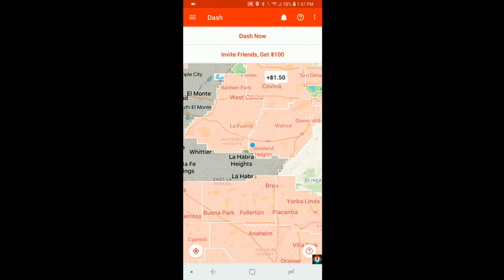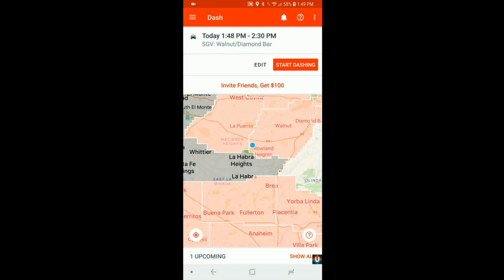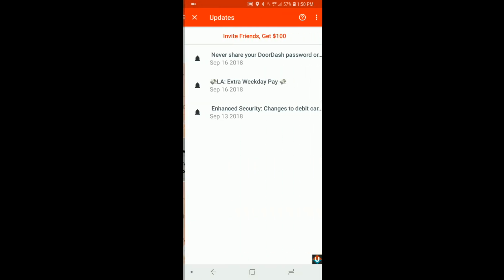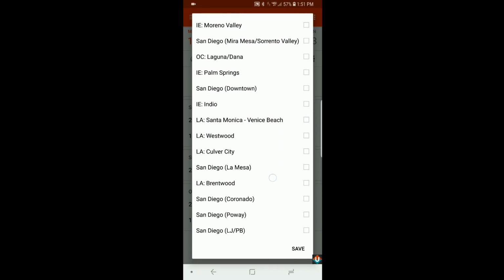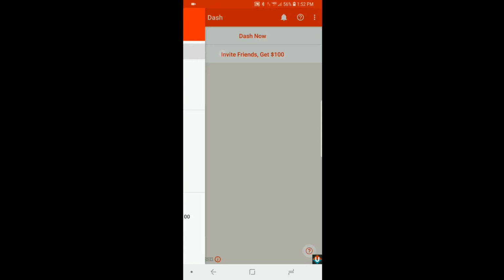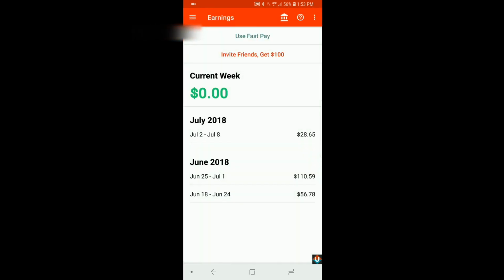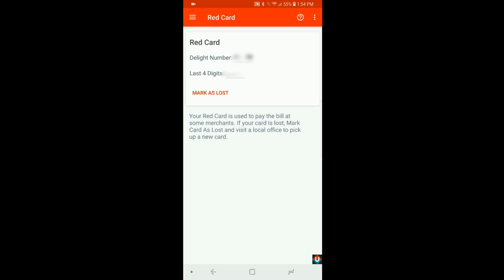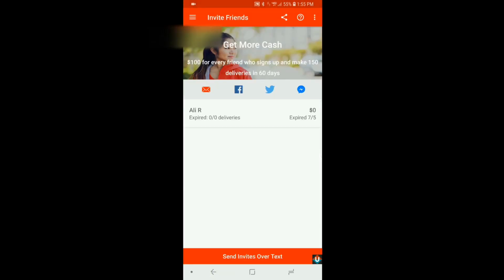New DoorDash Dasher App 🚗🍔💲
New DoorDash Dasher App 🚗🍔💲. This is a video overview/review of the latest/new Door Dash Driver/Dasher app. It shows you where everything is, how to Dash Now, your earnings, where to change your navigation provider, how to cash out your earnings, how to schedule your blocks, how to select the areas to work in and much more.